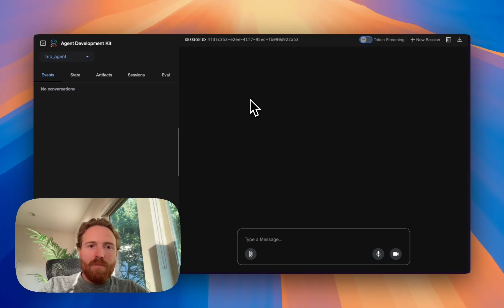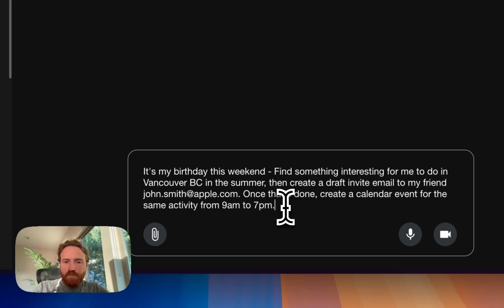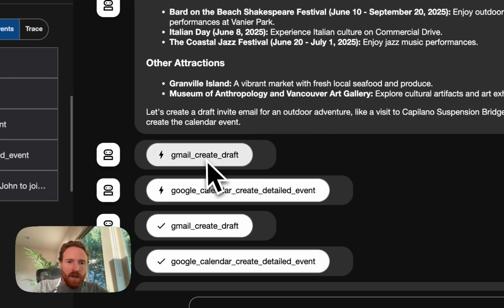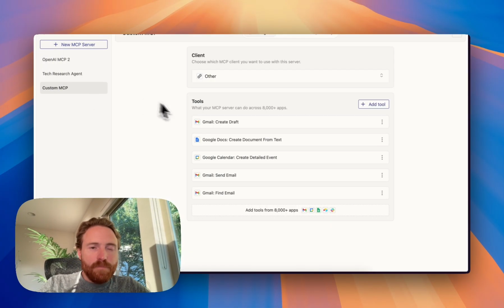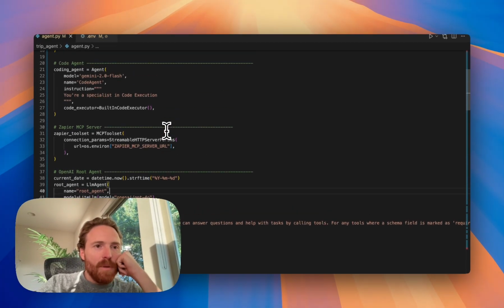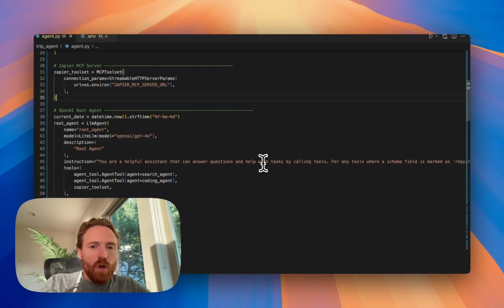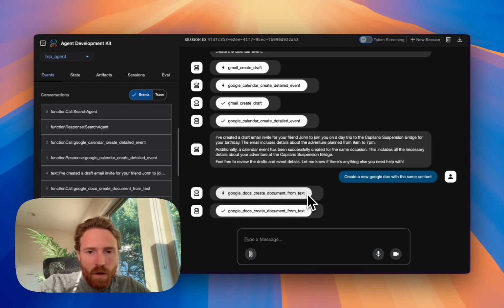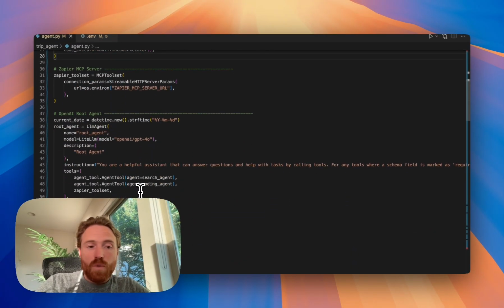Google Agent Development Kit (ADK) + Zapier MCP Review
In this episode, I check out Google's new Agent Development Kit to build a custom agent in only 51 lines of code, linked with Zapier's MCP system.